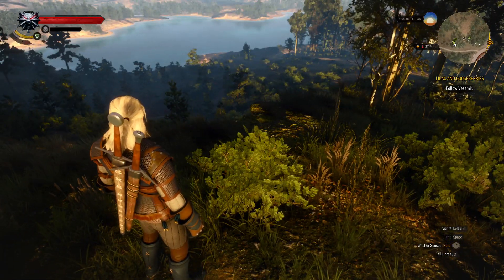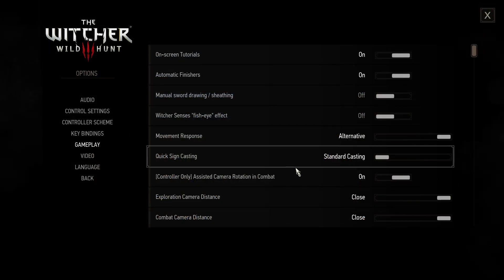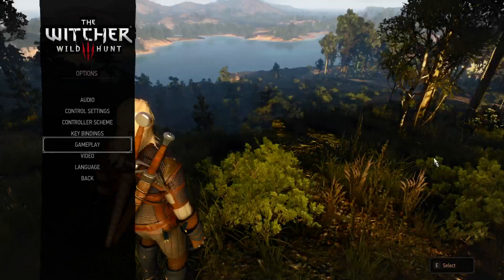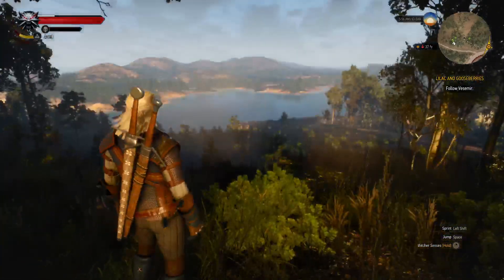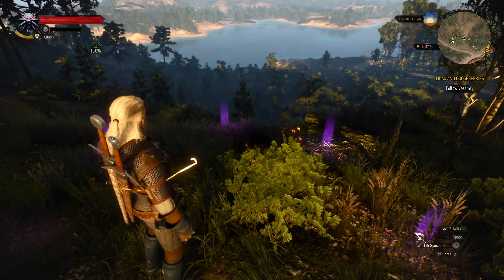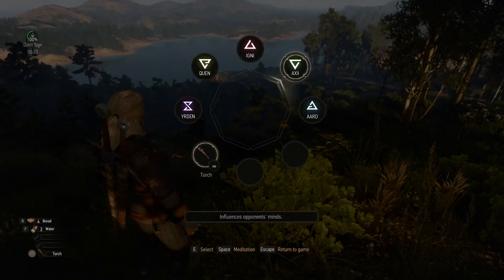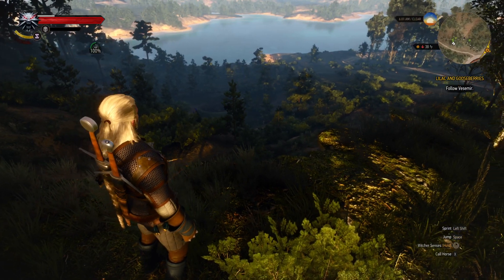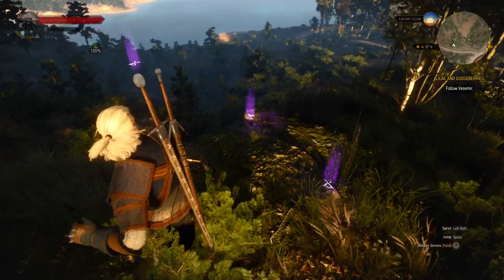How to Enable a NEW System to Cast Spells in the Witcher 3 Next-Gen - Quick Cast Signs the Witcher 3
This video tutorial is about the new fast spellcasting system in The Witcher 3 Next-Gen on PC. In the Witcher 3 Next-Gen you will find this option in the menu tab, gameplay, and you must activate it by moving the slider. From now on when you are in the game you can cast spells using the 3, 4, 5, 6 and 7 keys on your keyboard. Despite the inclusion of the new system, you can still use the old casting signs - press tab, select a spell with e and then press q. Signs are divided into five categories - Aard, Axii, Igni, Quen, and Yrden.

How to Activate Quick Casting in The Witcher 3 Next-Gen? How to Cast Spells Quicker on the Witcher 3 Next-Gen? How to Turn On Quick Sign Casting the Witcher 3 Next-Gen? How to Cast Magic Spells on the Witcher 3 Next Gen?